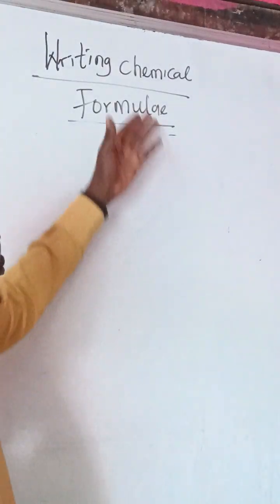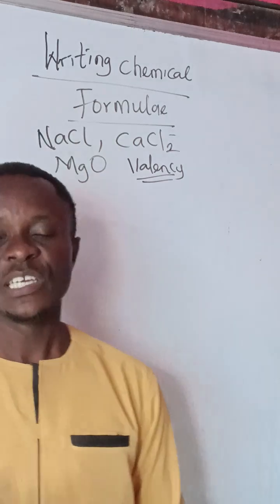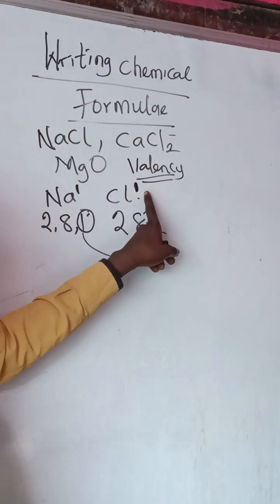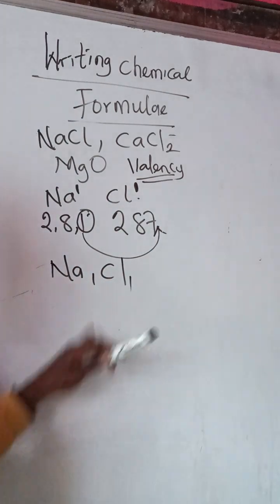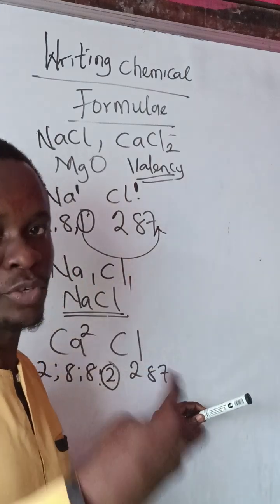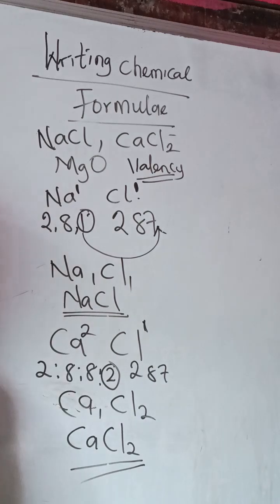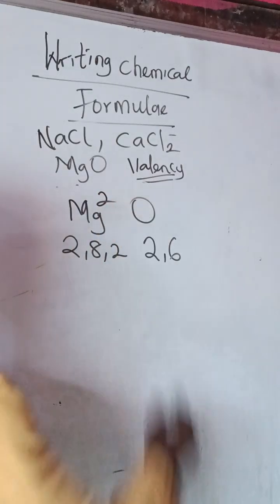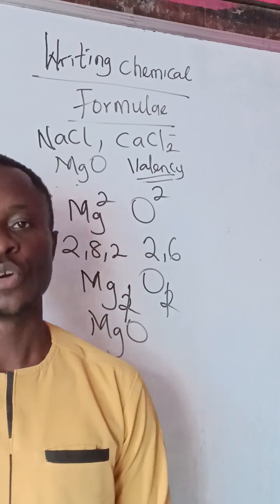Explaining how to form a chemical compound In a simple way